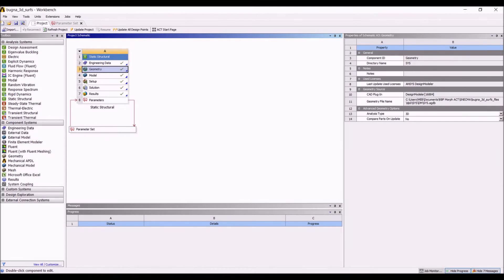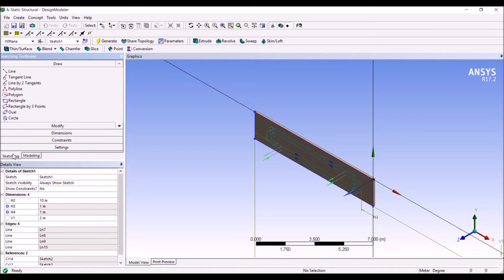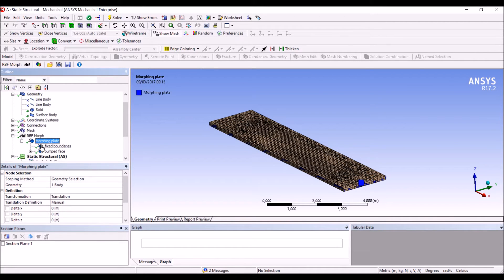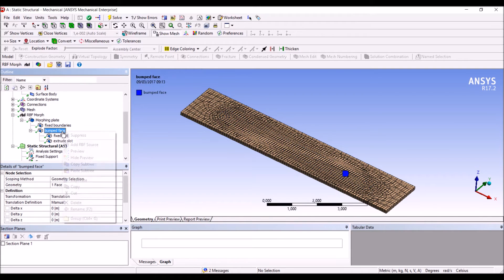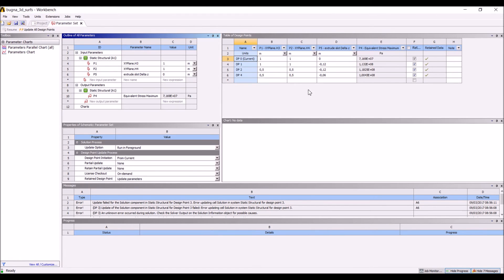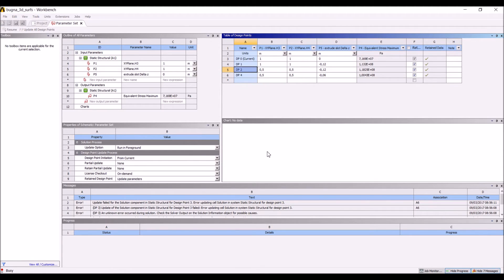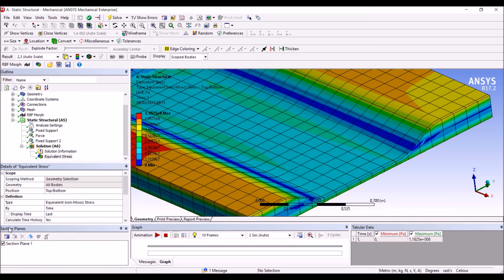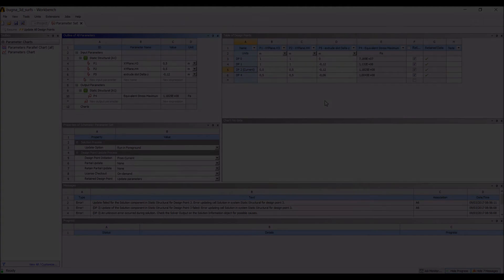rbfMorph ACT tutorial - creating a clew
This Tutorial shows how to use RBF Morph ACT Extension. In this Tutorial an auxiliary mesh, regenerated by a parametric cad model, is exploited to imprint a clew onto a thick walled part. The effect of the parametric clew is inspected using a workbench table. The presented modelling technique can be easily adopted on complex parts.